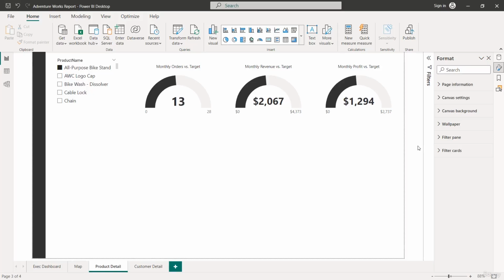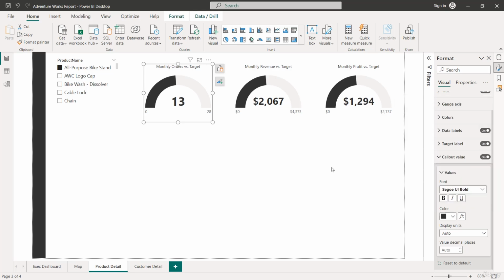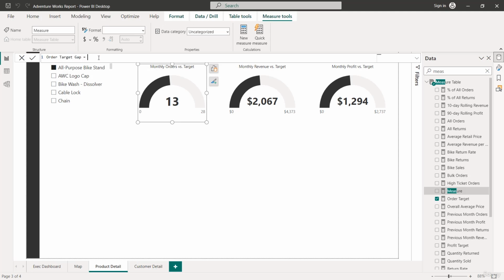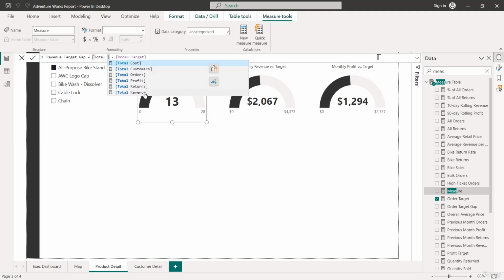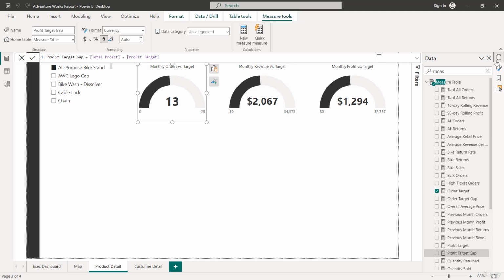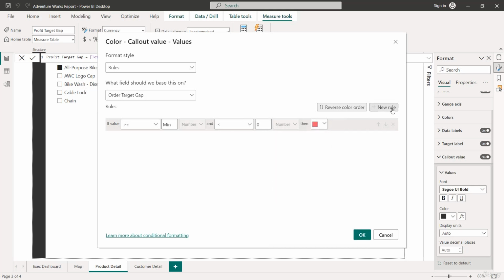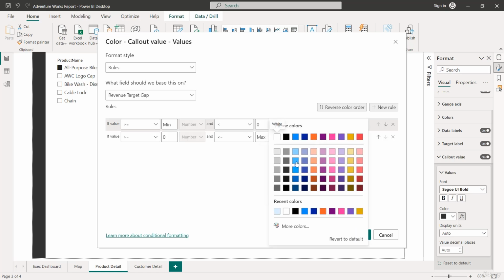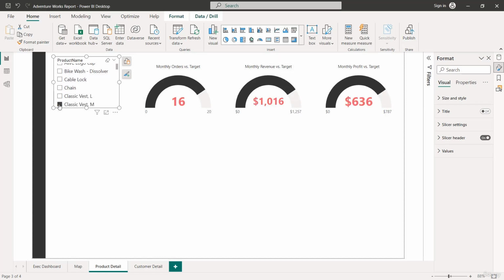[6-Visualize data] Microsoft Power BI bootcamp #34 PRO TIP Advanced Conditional Formatting